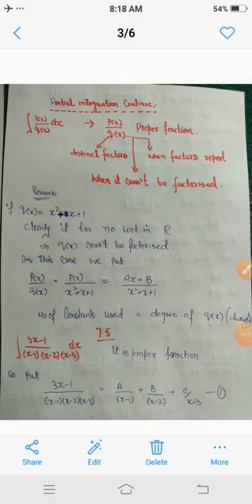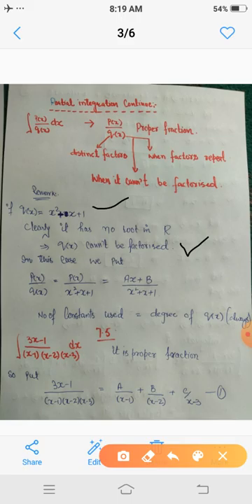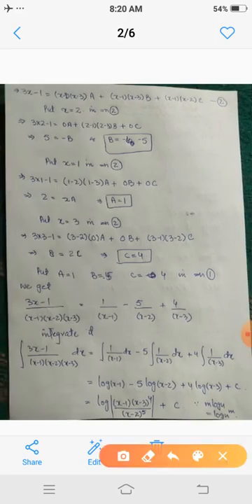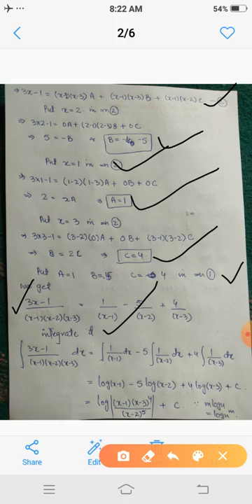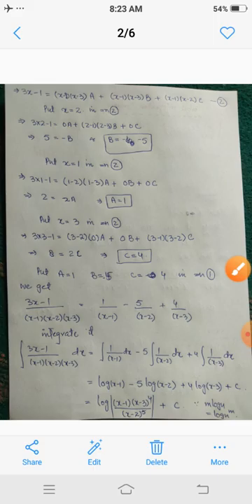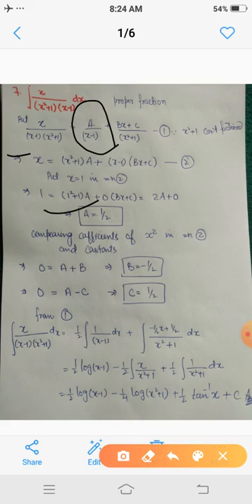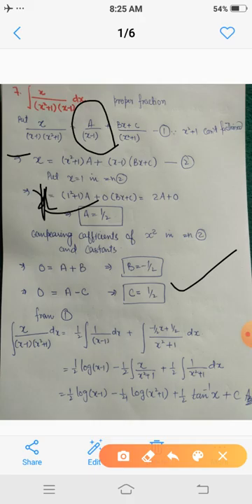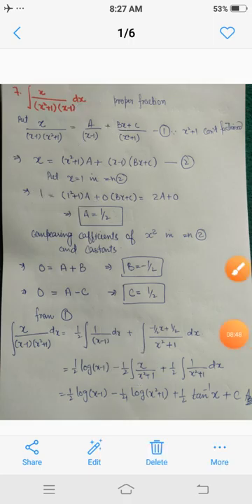Partial integration continue 12th